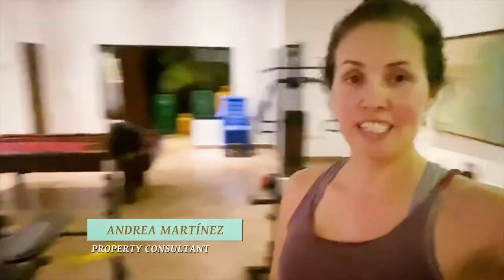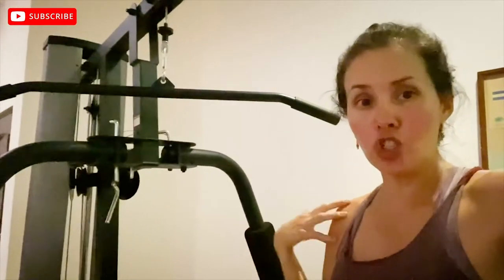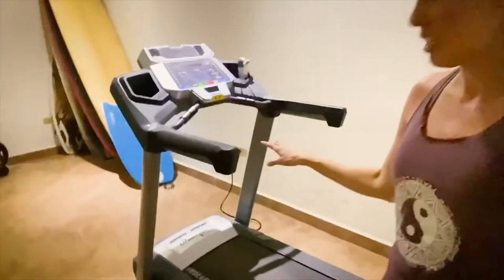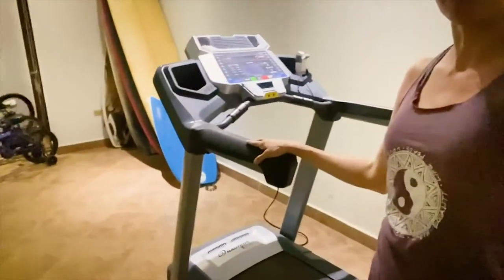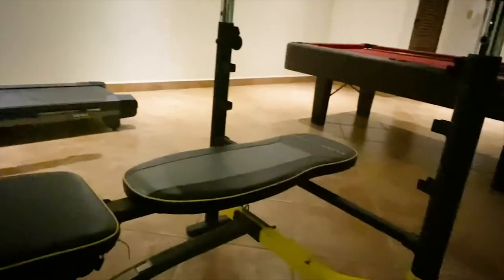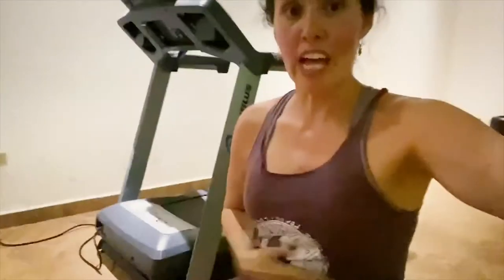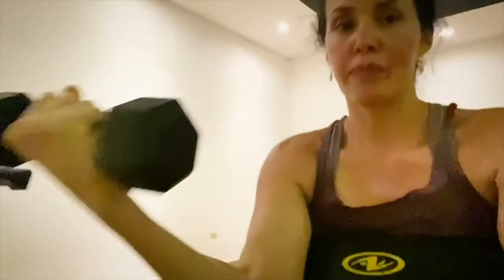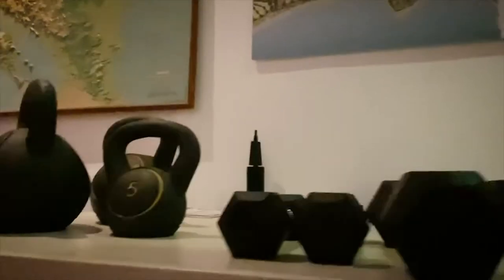Combining Fun with Fitness | Gran Pacifica, Nicaragua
Andrea Martinez, Property Consultant, showcases the various machines and equipment at the Gran Pacifica fitness center. From free weights to barbells, a bench, to Andrea’s favorite, the all-in-one, Universal Gym, the fitness center has something for everyone. When the outdoors calls to you, take advantage of the surfboards available. Gather a group around the pool table, and call a few games a warm-up before finishing off with some ab work. Gran Pacifica’s fitness center is all about fun and functional fitness.